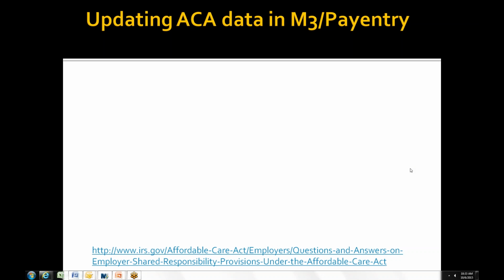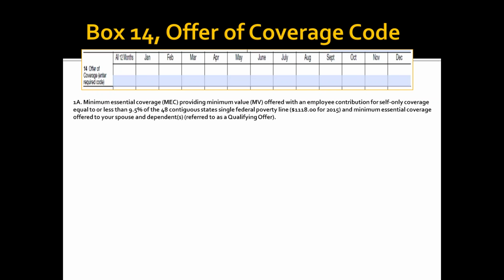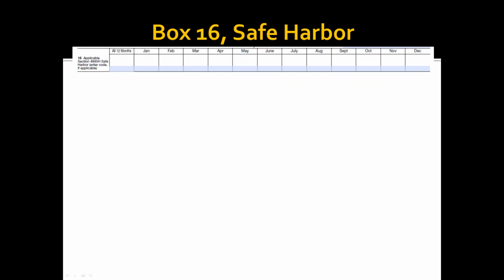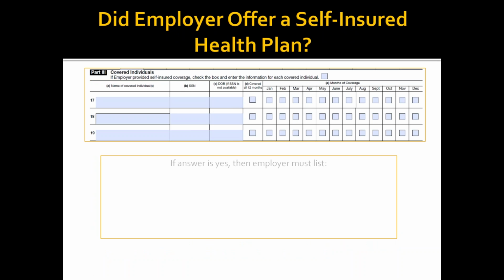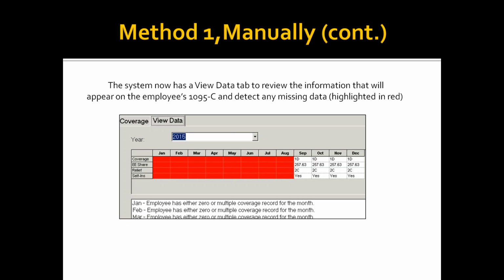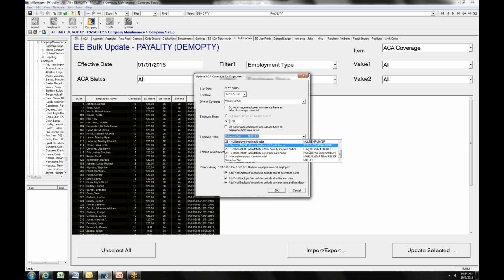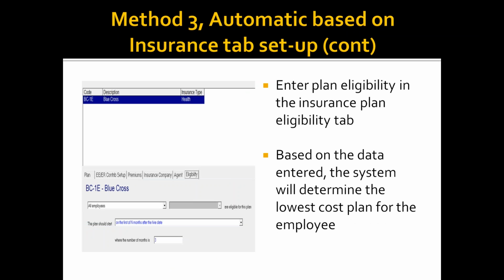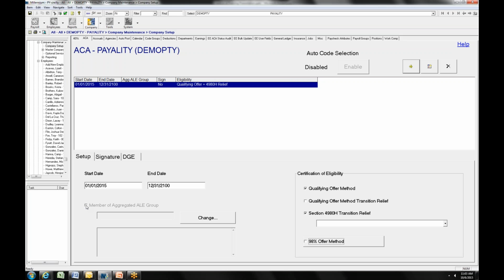Payality's ACA Solution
Client training on the use of Payality's Affordable Care Act solutions for reporting.